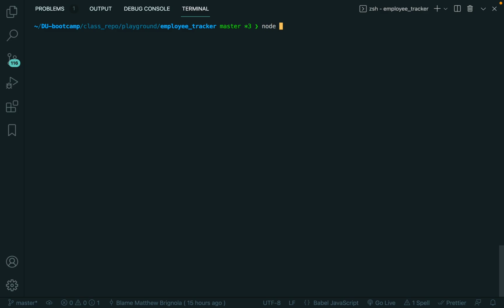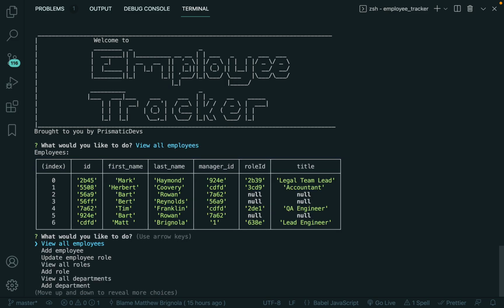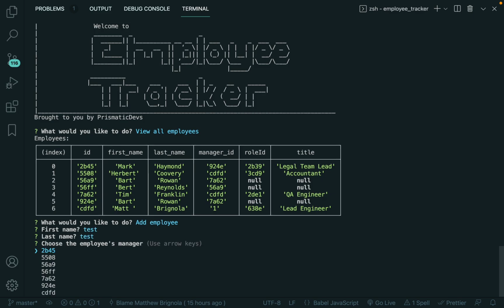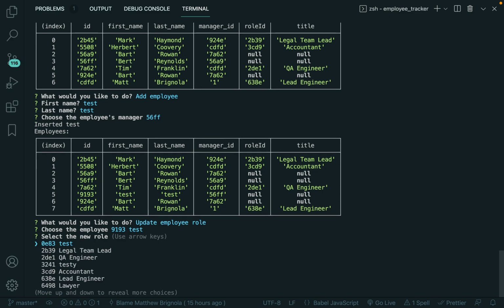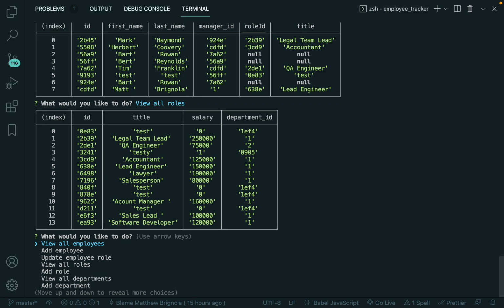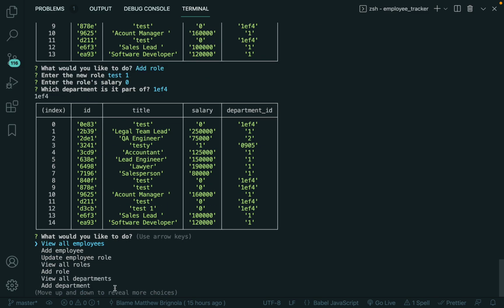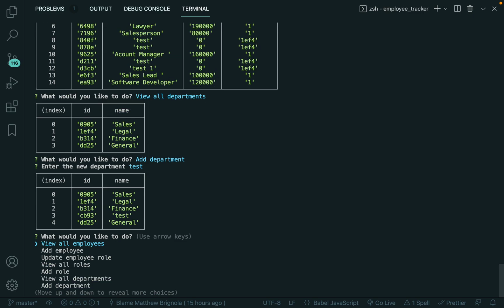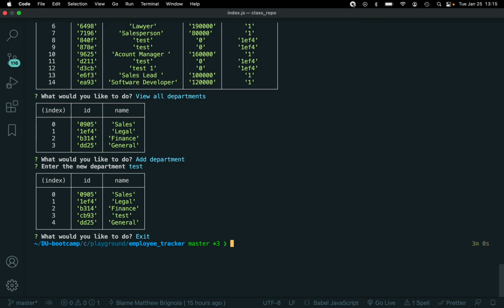PrismaticDevs Employee Tracker Node.js App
This application is a Node.js console application that is a content management system that allows you to track employees and employee roles. You can add, edit, and delete employees.